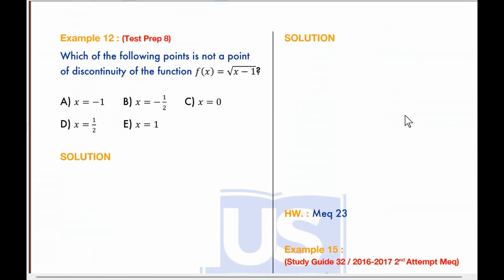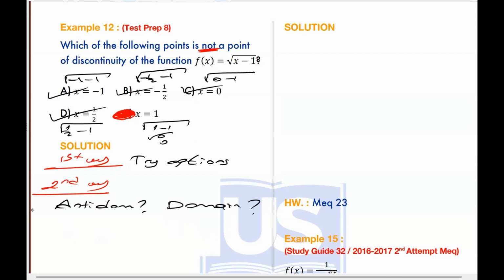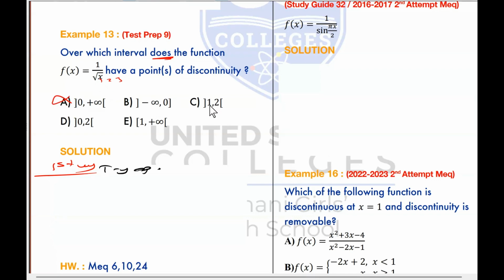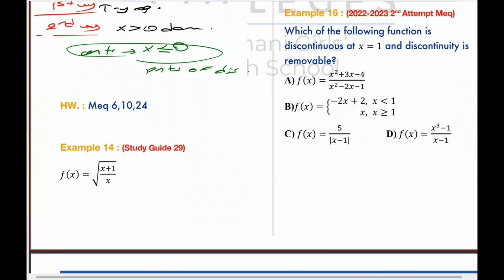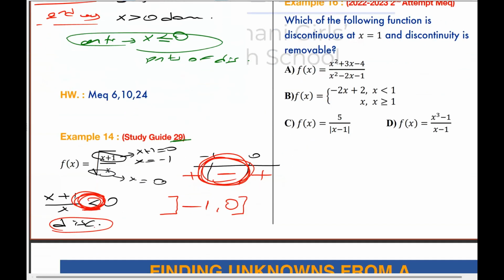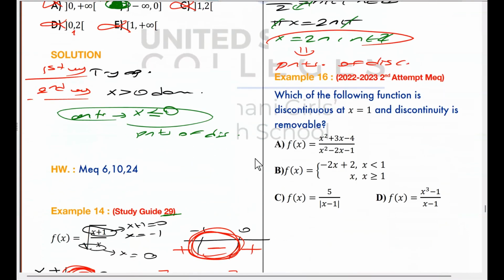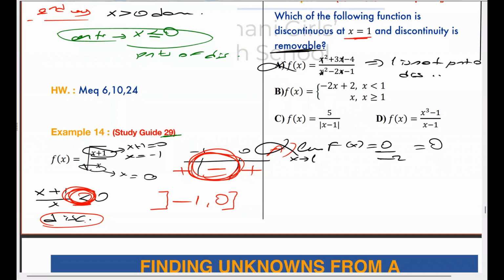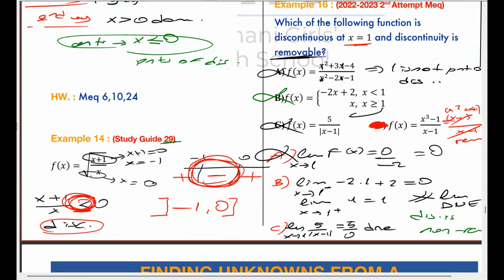Continuity of a Function Part 3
Calculus/
Chapter 2/Section 4/
Limit/
Removable/Nonremovable Discontinuity/
Redefine a Function to be Continuous/
Discontinuity of Radical,Trigonometric Functions